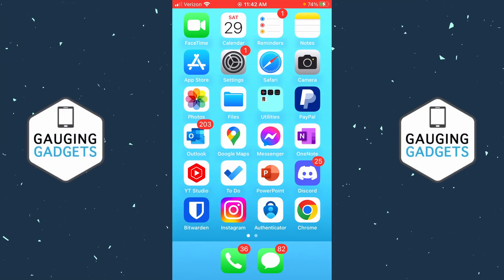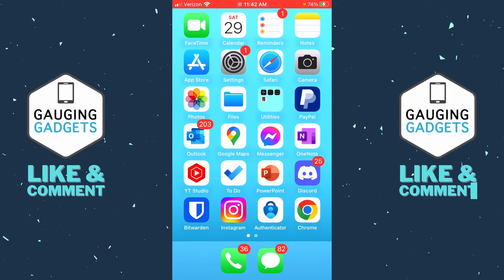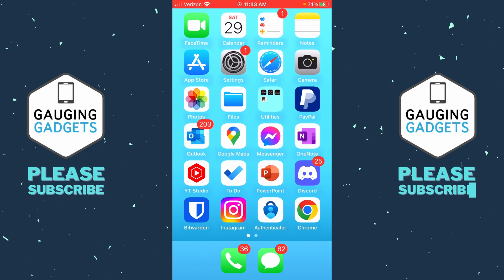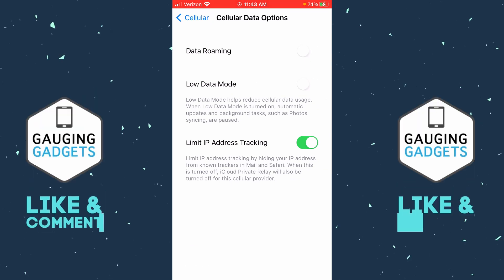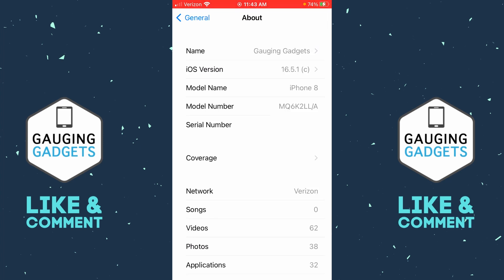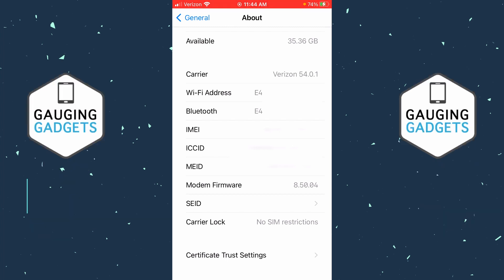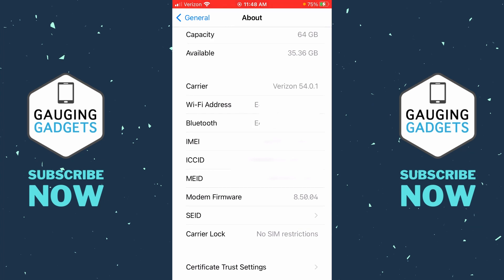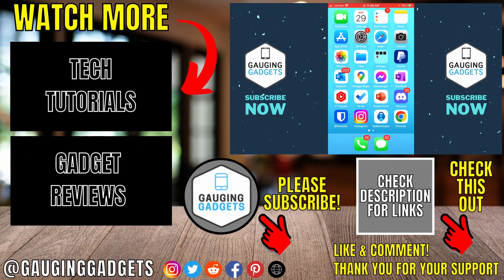How to Check if an iPhone is Unlocked - Is My iPhone Unlocked?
How to check if iPhone is Unlocked? In this tutorial, I'm going to show you how to check if an iPhone is unlocked. This means you can check the settings on your iPhone to find out if it is unlocked or locked. Learn how to check if your iPhone is unlocked in this quick tutorial. We’ll show you how to check if your iPhone is unlocked by performing an IMEI lookup and checking the Carrier Lock information in Settings.

Follow the steps below to check iPhone unlock status:
1. Open the settings on your iPhone.
2. In the Settings select Cellular.
3. If you have the option Cellular Data Options you're phone is most likely unlocked.
4. Go back to the main page of the Settings. and select General.
5. Select About.
6. Scroll down and look for  Carrier Lock.
7. If it says No SIM Restriction your phone is most likely unlocked.
8. Check the website of your cellular carrier to see if your iPhone is unlocked.